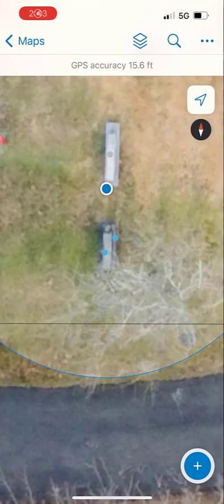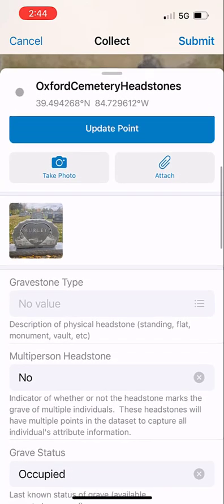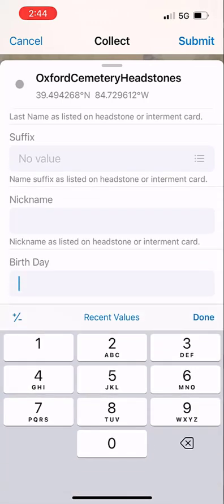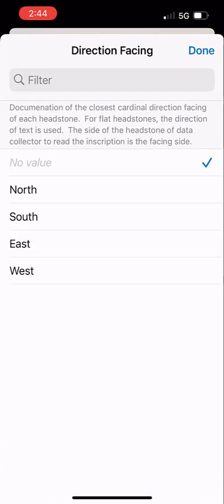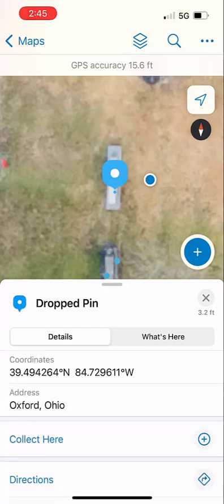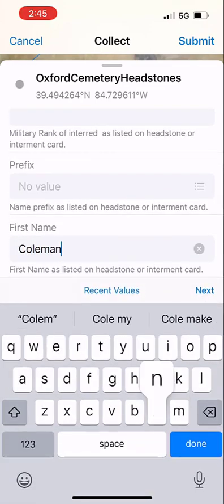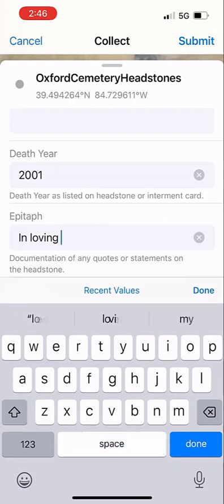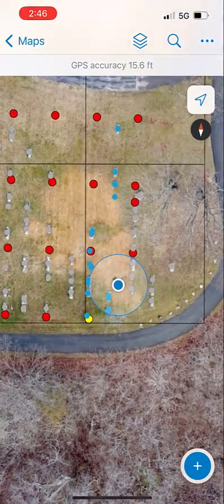MultiHeadstoneHelpVideo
Video to show how to collect data for headstones for multiple people - shows you how to create a new point to store information for additional person